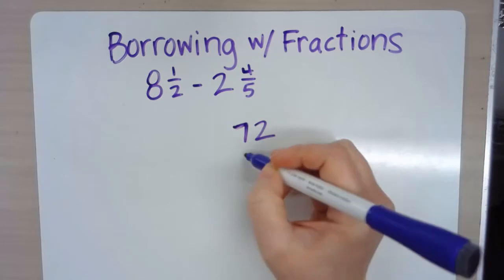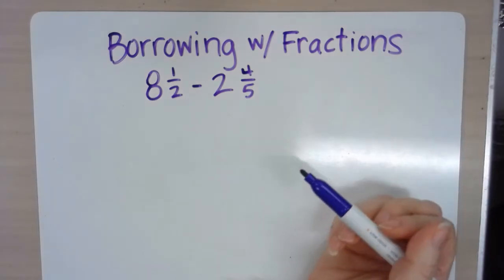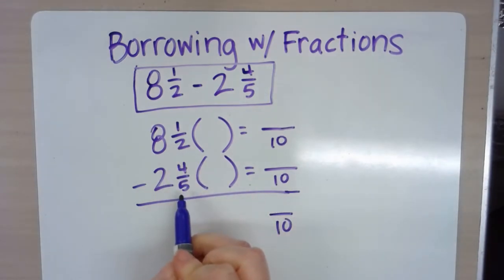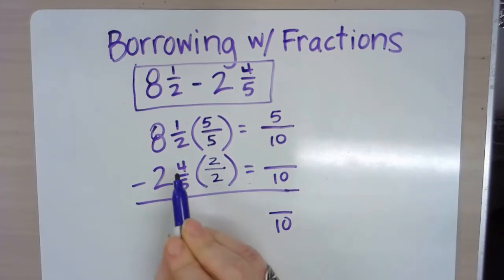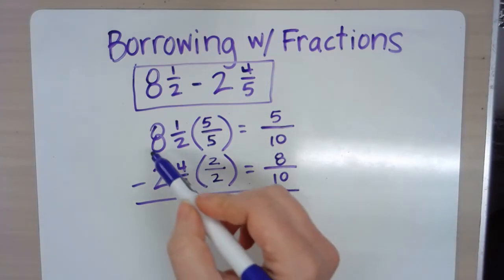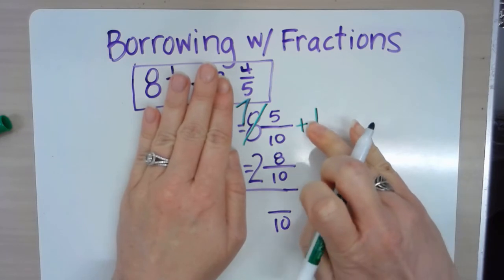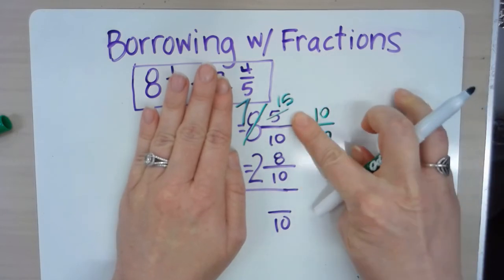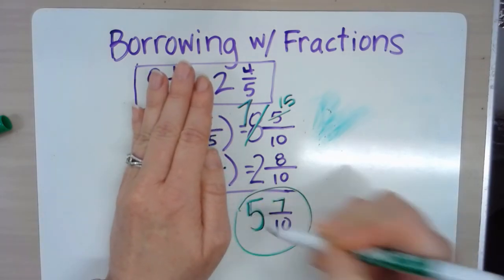Borrowing in Fraction Subtraction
Watch this video to see how to borrow and regroup in Fractions.